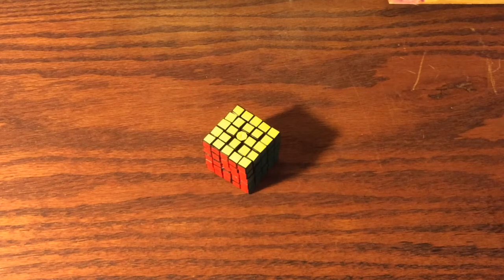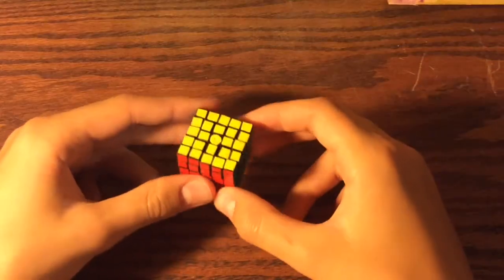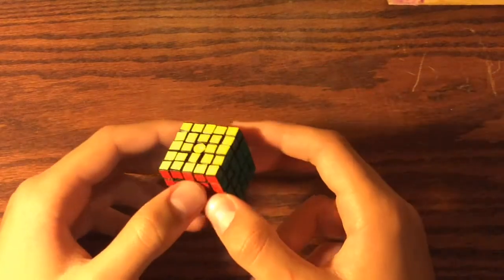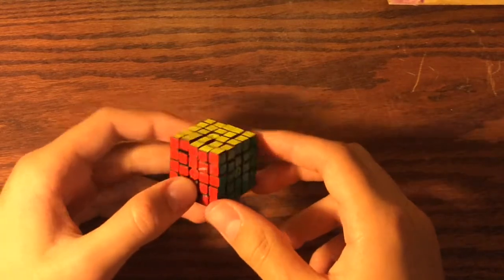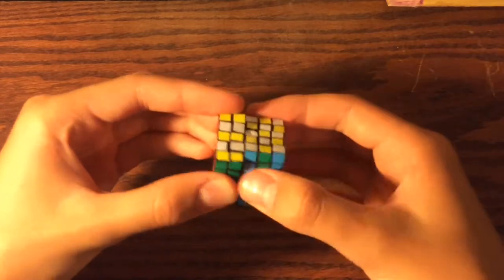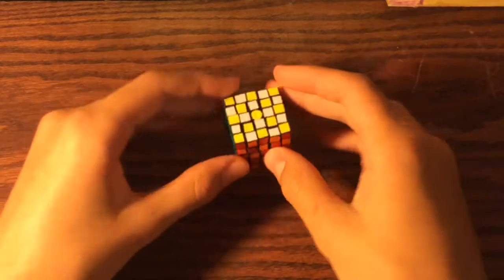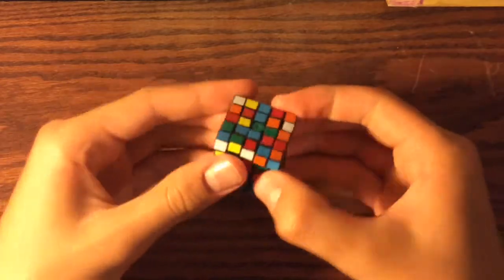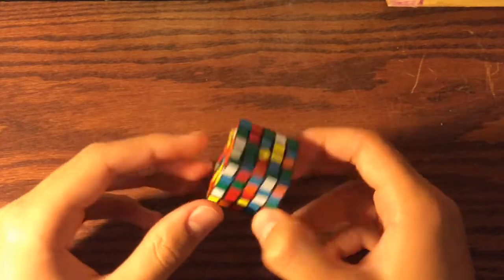World’s Smallest 5x5 Rubik’s Cube? (Cringe Alert)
Heres the file that I used, by SOS1. Enjoy!